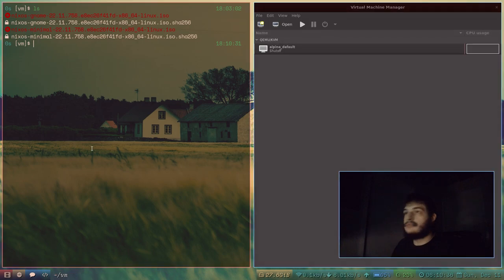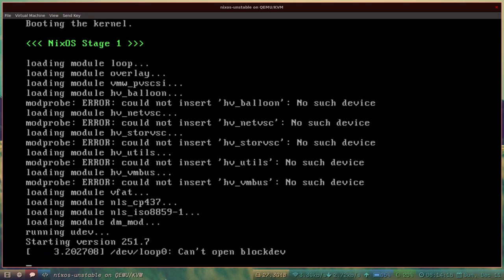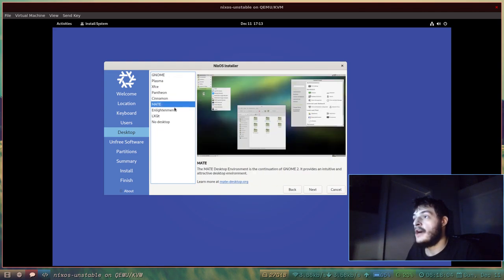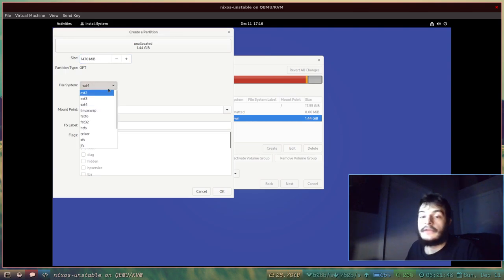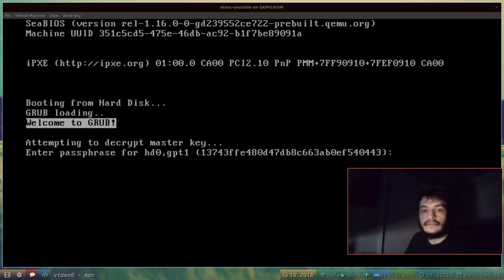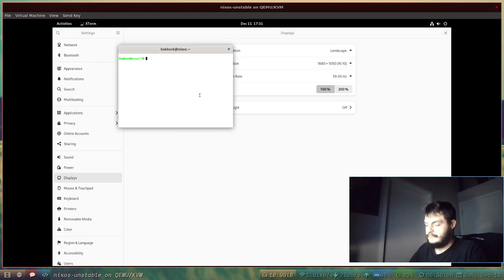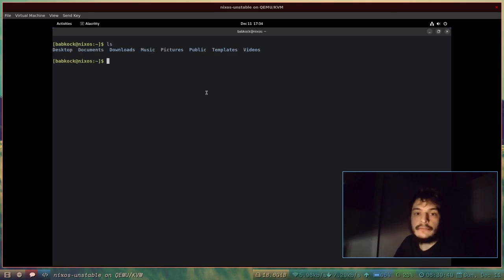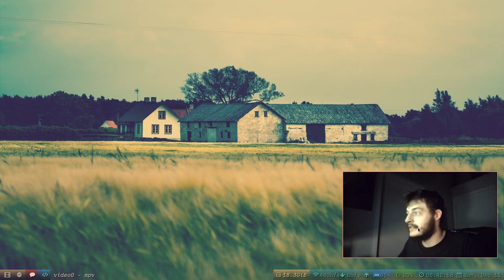Installing NixOS 22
At 8:46 I call it the "Kubernetes" installer... I meant to say Calamares Installer! ; _ ;